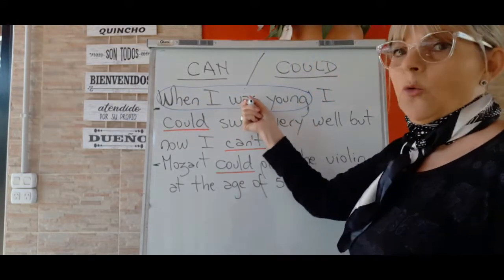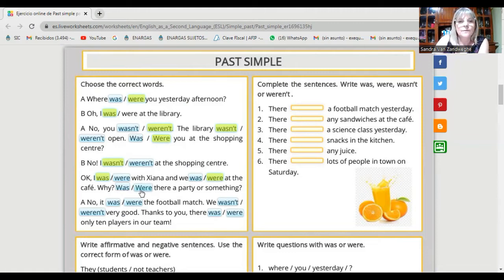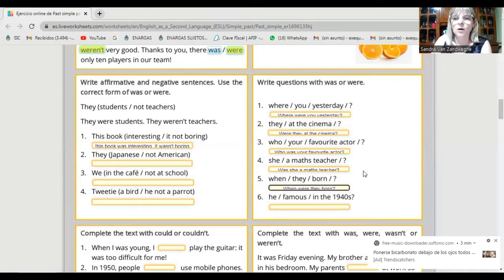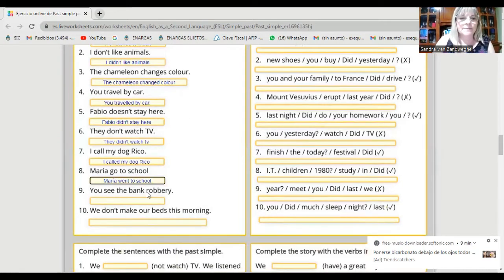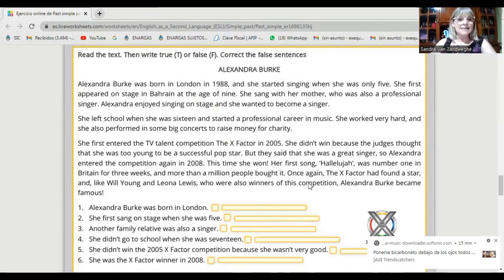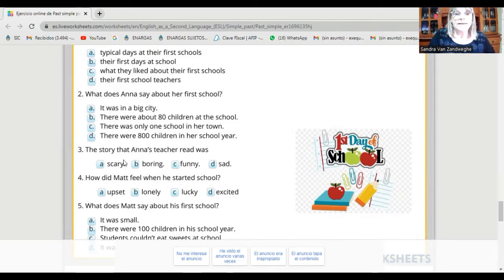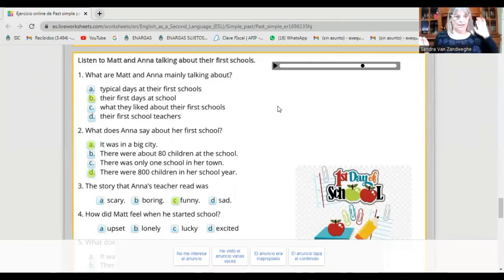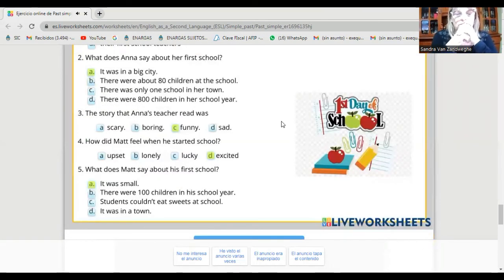CAN - COULD Práctica intensiva de PAST SIMPLE con reading and listening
Hi friends!
En esta clase vas a aprender cómo es el verbo CAN en Pasado Simple; y luego haremos una práctica de este tiempo verbal que incluye un reading and listening comprehension.